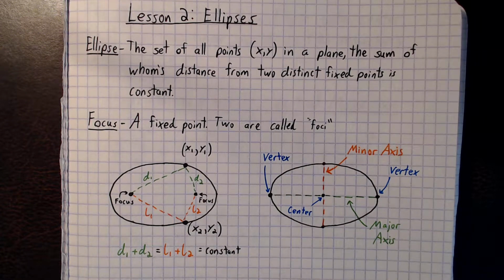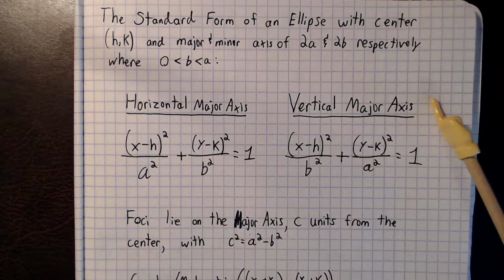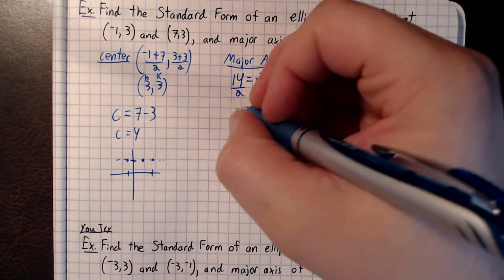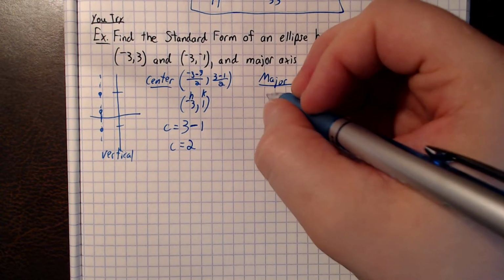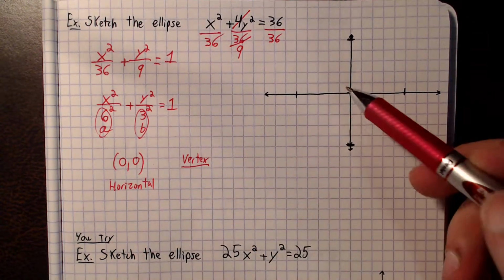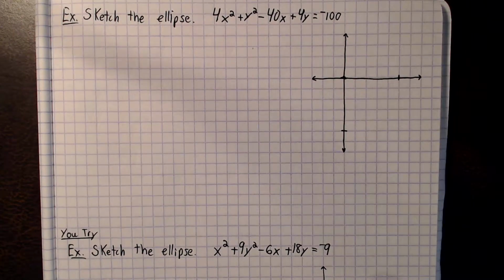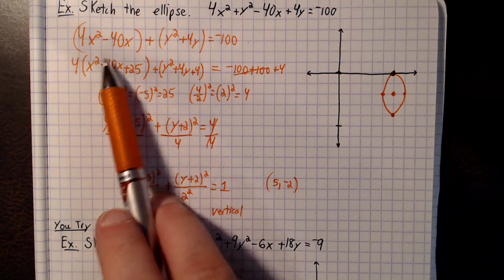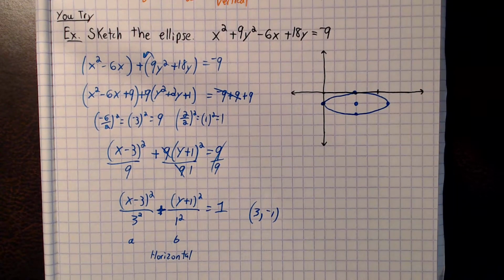Lesson 2 Ellipse